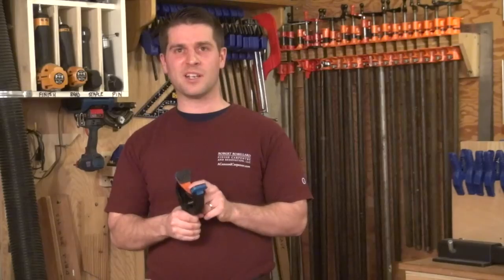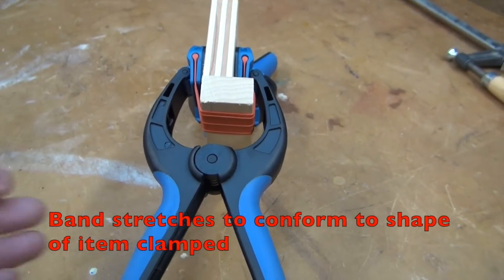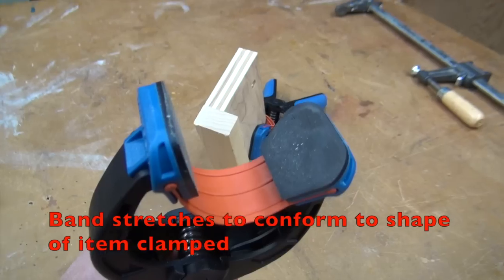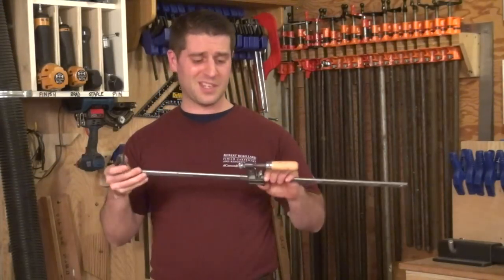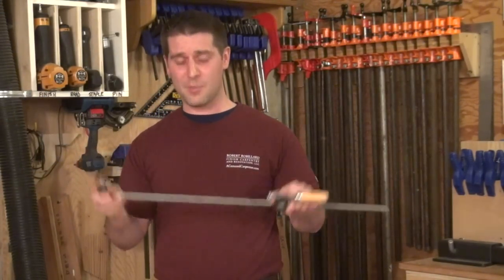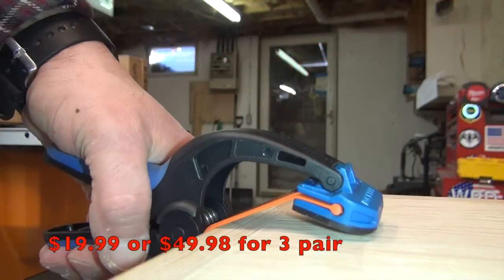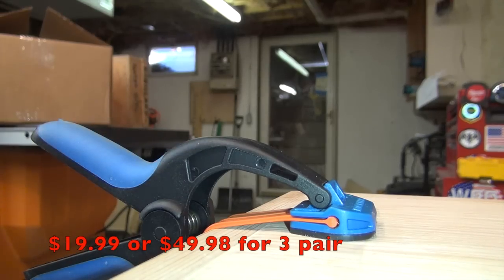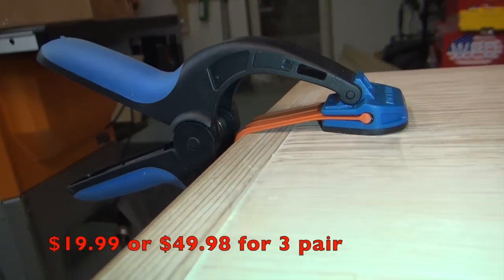Rockler Bandy Clamp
Phil Benevides, carpenter and Ast. Editor of talks about Rocklers Bandy Clamp - Workshop Tip

The folks at Rockler just released the new Rockler Bandy Clamp.  This clamp looks like a spring clamp on steroids!

The Rockler Bandy Clamp is made with high-strength nylon with fiberglass fill and has a proprietary 1-inch wide rugger band that spans between the clamps jaws.  this rubber band is made from a durable, tear resistant material and has three embedded strength splines.

Rockler Bandy Clamp 1
Bandy Clamp Benefits:

This durable rubber band allows this clamps to easily clamp edge moldings or nosing and to contour to different shapes.  An added bonus is that wood glue does not adhere to the rubber for long, it easily flakes and peels off.

The Bandy Clamp has a 2-inch maximum opening; 1-5/8” jaw depth, it easily deploys handed operation and exerts a steady and even pressure.  We found that by pushing this clamp further into the workpiece, stretching the rubber band, you can exert more clamping pressure.

The Bandy Clamp jaws, pivot for angle clamping and the non-slip, no-mar, rubber tips allow for full contact clamping.  This clamp is ideal for delicate moldings, even from soft materials like white pine.  The handles have an over molded handle coating for comfort.
How’s It Work?

I’ll be honest I was skeptical, as the Rockler Bandy Clamp looks like a cheap toy.   It is not, in fact it works amazingly well.  I used the clamps to clamp and glue on some 4/4 x 1-inch poplar nosing on some birch plywood shelves I made for a utility closet.  Impressive indeed!
Other Uses:

The Bandy Clamp works great for cord management tasks like storing extension cords extension cords and pneumatic lines out of your way as you work.